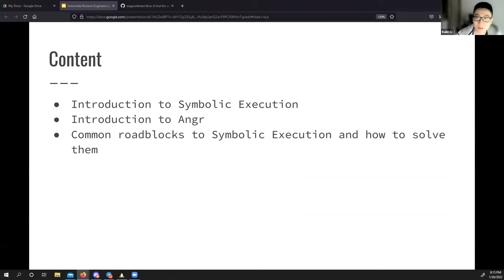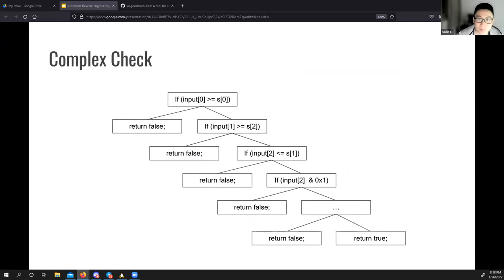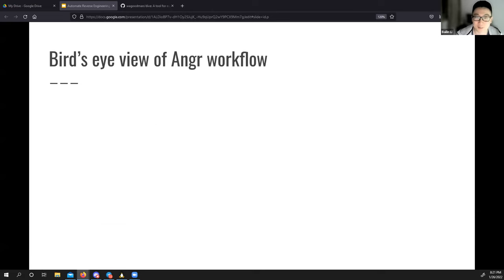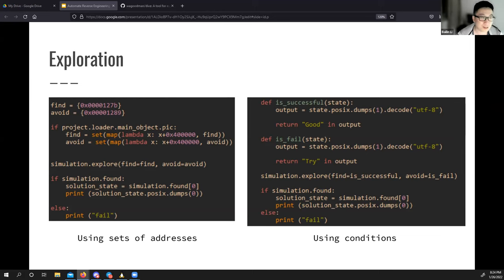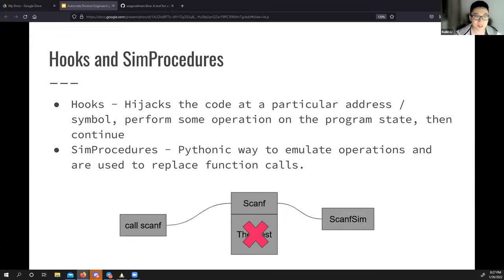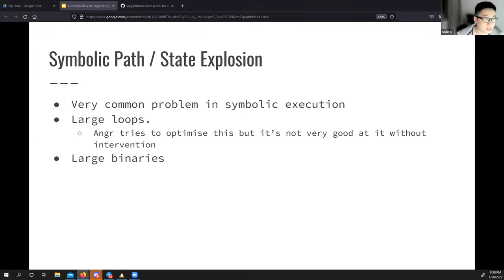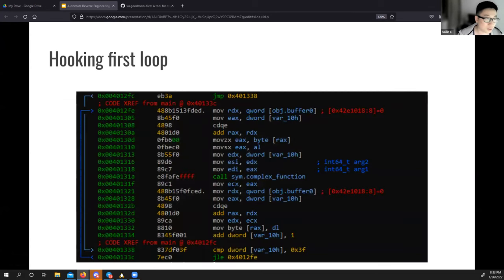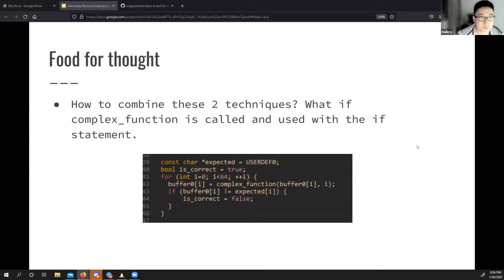[SecWed] 26 Jan 22 | Automate Reverse Engineering CTF with Angr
Speaker: Li Bailin

This talk focuses on the use of symbolic execution engine in the binary analysis framework Angr to automate solving CTF reverse engineering challenges. It will cover a basic overview of Angr and solutions to some common roadblocks faced by new Angr users when solving CTF challenges.

Li Bailin is a year 2 Computer Science student, a washed-up semi-retired CTF Reverse Engineering player. He is currently (subject to change in the next few weeks) interested in automated program analysis and bug hunting.